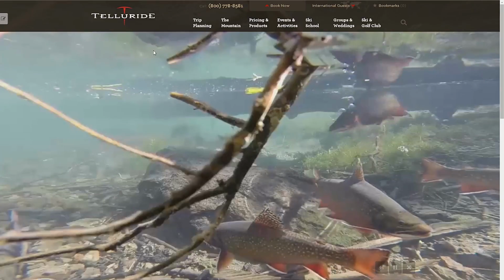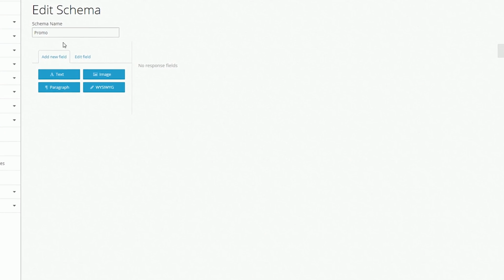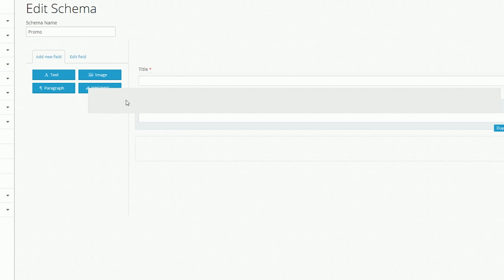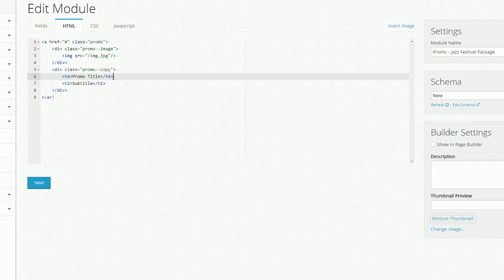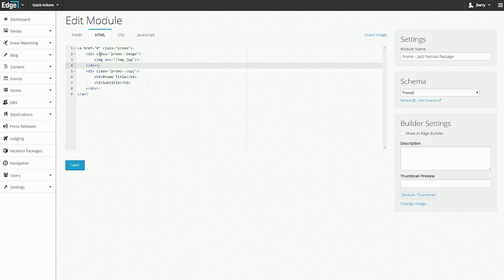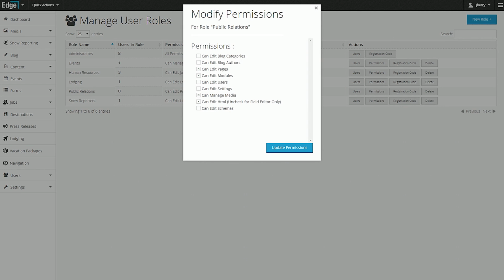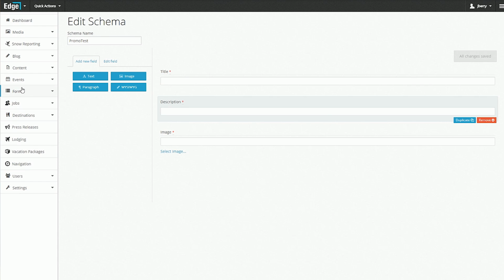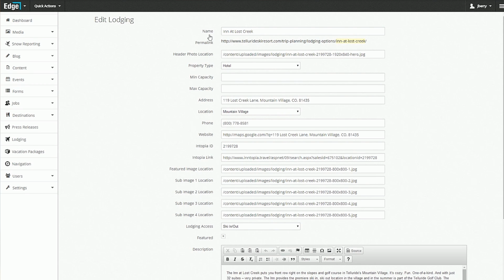DirigoEdge CMS - Schema Builder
Schema Builder is the DirigoEdge CMS tool used to place a custom admin interface over the top of complicated HTML. It makes updating web pages easier for marketers that don't know how to (or don't want to be bothered with) code.

From a technical perspective, the Schema Builder allows the developer to easily create custom forms.  On submit, the form data is merged with the HTML code which is then written to the CMS database.

An end user has access to the Schema Builder form and even the HTML tab if permissions are setup for such.  In practice, users typically don't have access to edit the HTML or to build a Schema.  This activity is typically reserved for Admin users.

This video will provide a high level overview of how the Schema Builder works on the front-end.